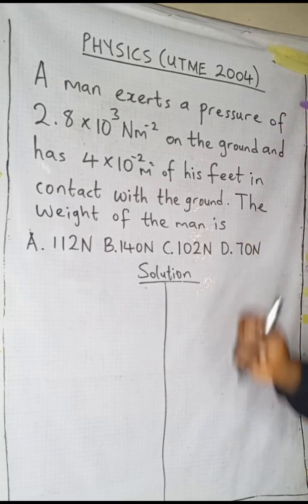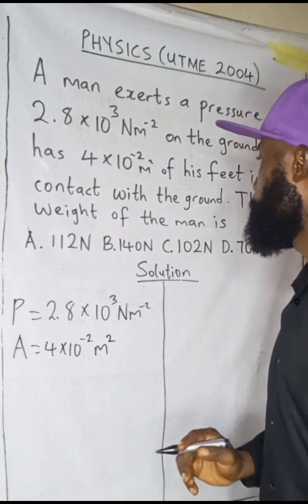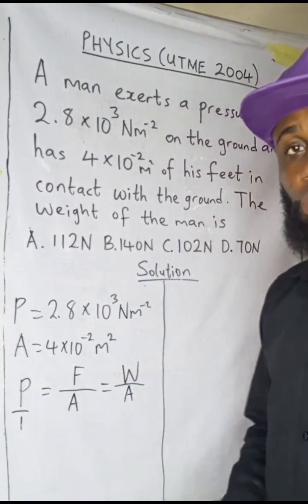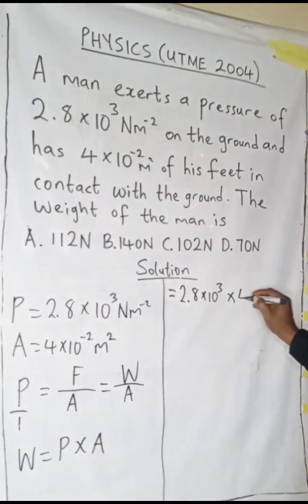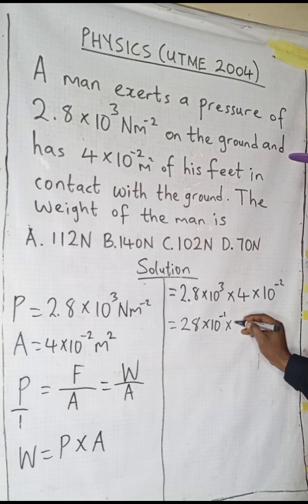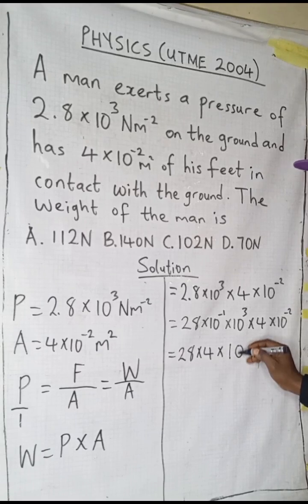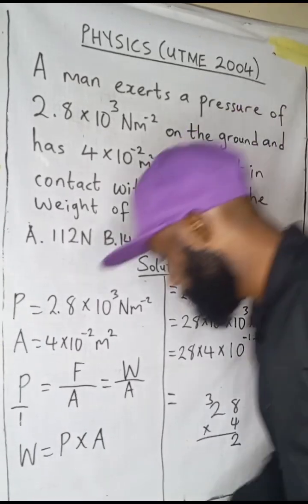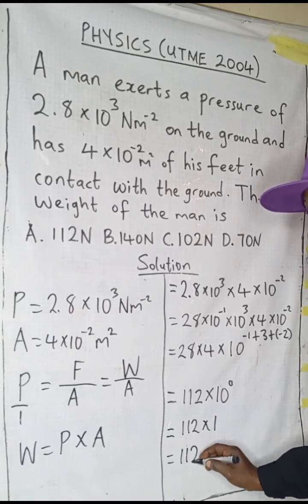FIND THE WEIGHT OF THE MAN